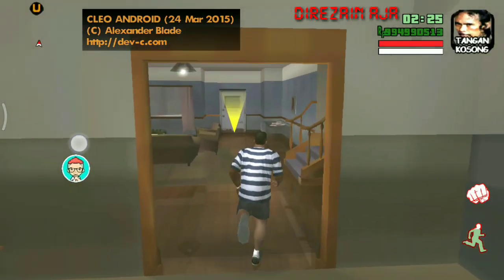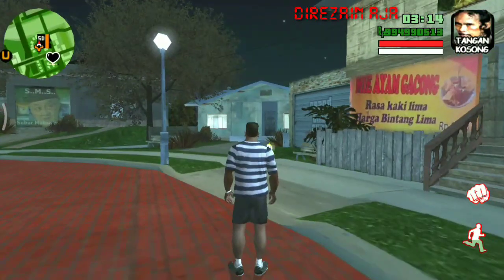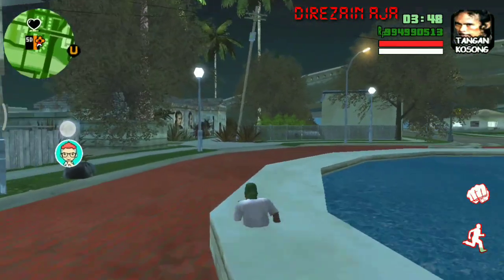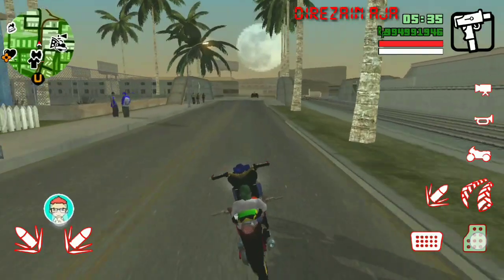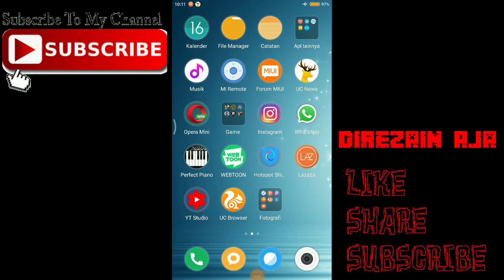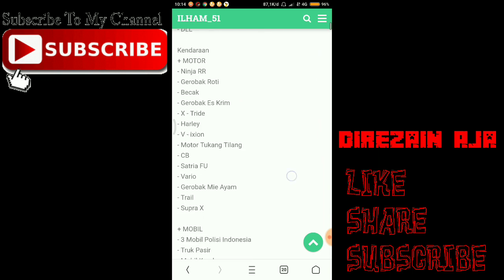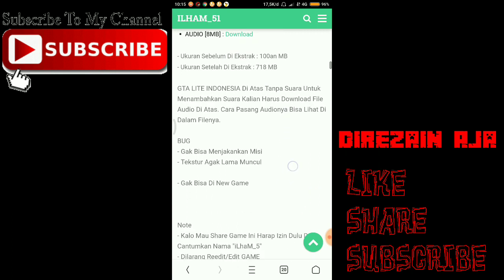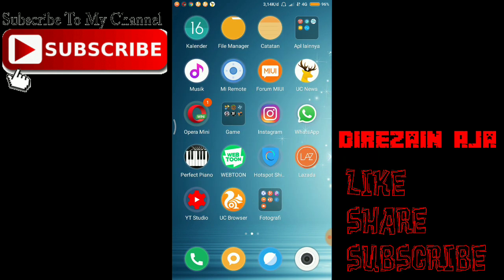Cara Download Gta SA Lite Mod ( Gta Extream Indonesia ) 100 Mb Aja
Yahh GTA SA nuansa nusantara, Ini udah mod. So Silahkan di download kalau kalian pengen main2 dengan nuansa nusantara.

   Size nya sebenarnya cuma 100 Mb aja tapi di tambah file audio jadi gak ngabisin kuota gede2. Tapi sebenarnya buat kualitas grafik gak terlalu berbeda Kaya GTA orinya.

Kekurangan = gak bisa menjalankan misi
                          Harus main lewat save data
                         Atau load game.

Kelebihan = ada karakter bang mad dog ada
                      serta ada Ucok marbucok SD

Thanks to Bang ILhaM_51 👍

Jangan lupa buat berkunjung ke channel nya bang iLhaM_51 ini. Ente tinggal search ILhaM_51 di YouTube.

Cara pasang biasa :
- Download file data sama apk mod nya
- lalu ekstrak file nya
- setelah itu cut com.rockstargames.gtasa
  Ke data bukan ke OBB karena gak akan
  Working
- pasang apk mod nya dan langsung
  bermain

- Password ekstrak file  :  GTA 100MB iLhaM_51

     Silahkan curhat Kan perihal gangguan masalah yang kalian alami Soal game Ini
Di kolom komentar.

Yang suka main gta San Andreas boleh di coba juga Kumpulan cheat gta sa nya 👇

- Unboxing Vacum Cooler Laptop ( + Cara Menggunakannya )

    bantu gue kembangkan nih channel Soal serba serbi dunia masa kini.

    Contoh nya Nih game adanya di Dunia masa kini dan Masih rame sampai saat ini Karena banyak di modif Sana biar seru dan keren👍see you again on next video